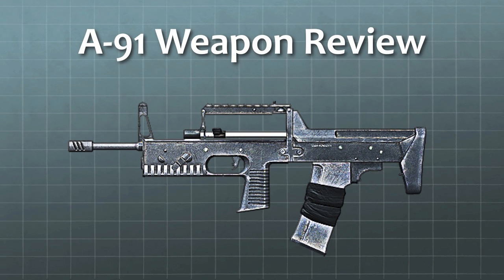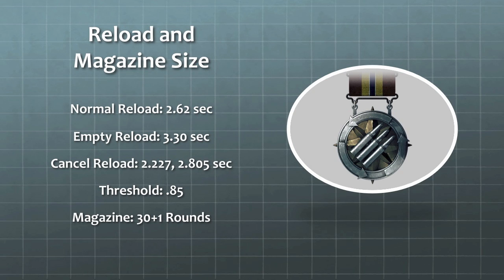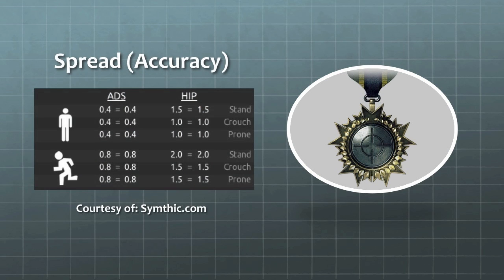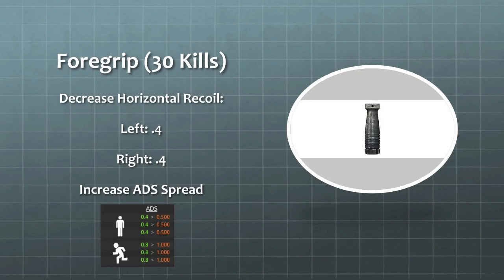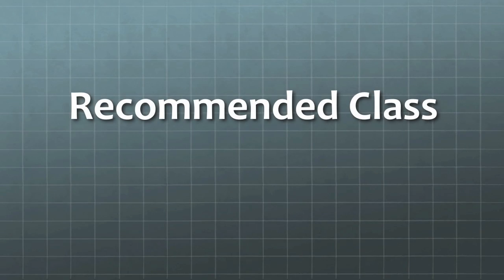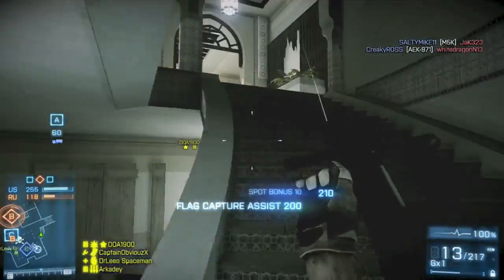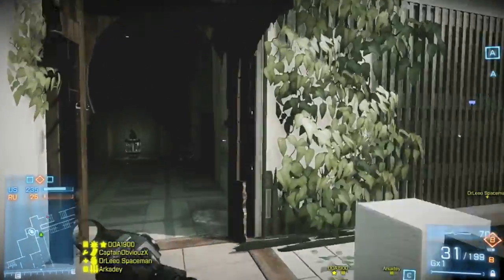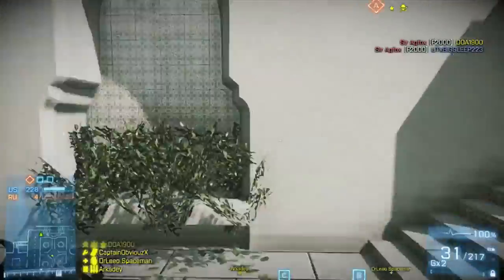The Armory: A-91 Weapon Guide | Battlefield 3 Gameplay/Review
In today's episode of The Armory, I review the odd carbine in the class, the A-91.  I hope you enjoy today's video!
Don't forget to Rate and Comment on this video!